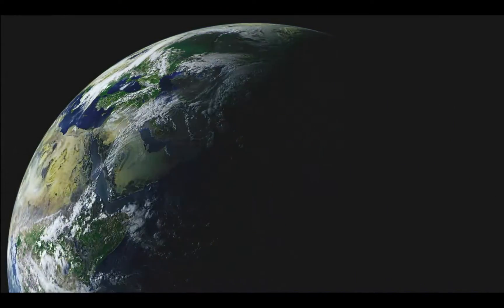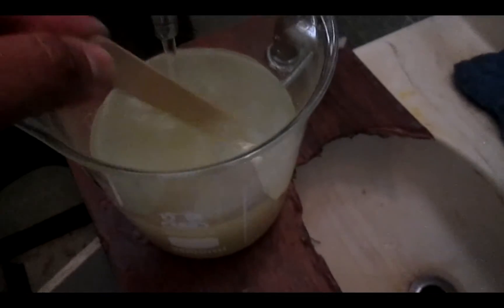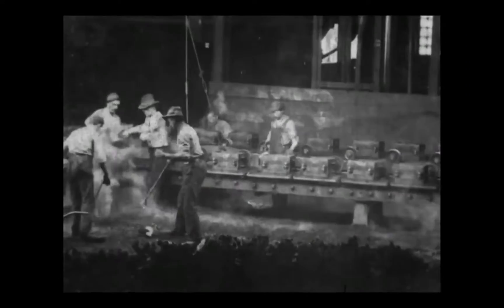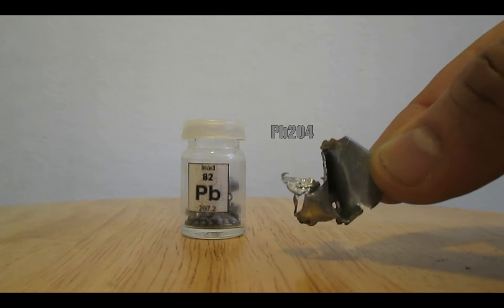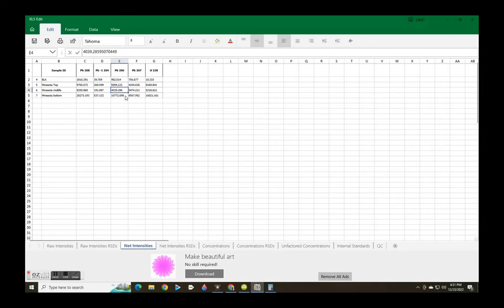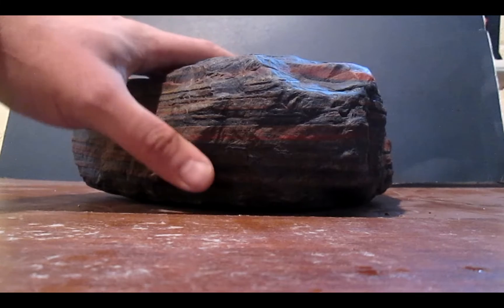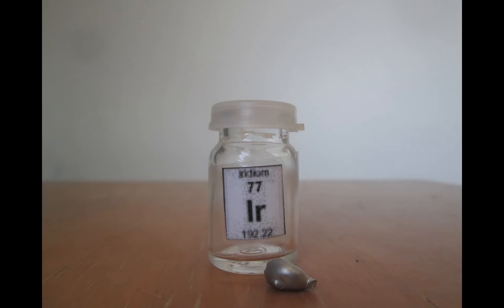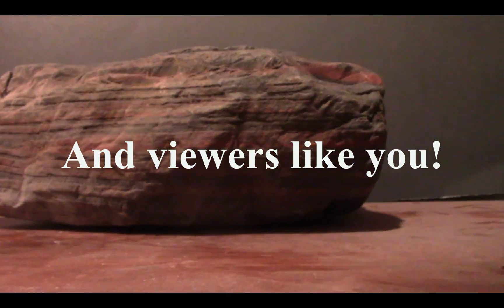Geology Rock Dating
A sample of the famous Banded iron Formation (BIF) is analyzed for uranium238 and Lead206. This common dating method yield very good results in line with the accepted model and time window.
A quick explanation of the accepted formation process is given as well as an overview of the calculation . Also, a small amount of Iridium could hint at a possible asteroid impact in the far distant past of Minnesota, which would not be surprising...